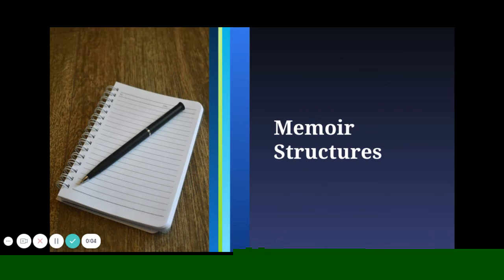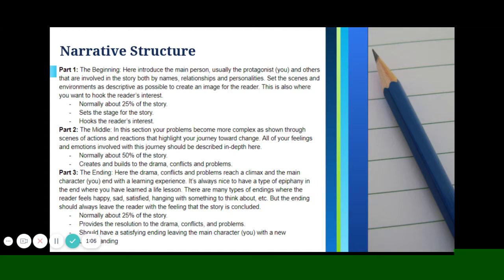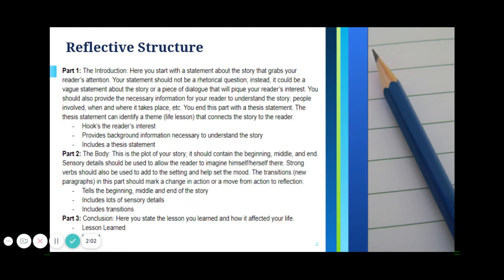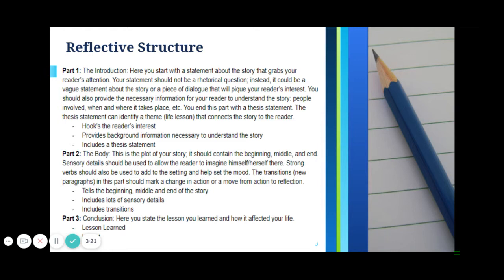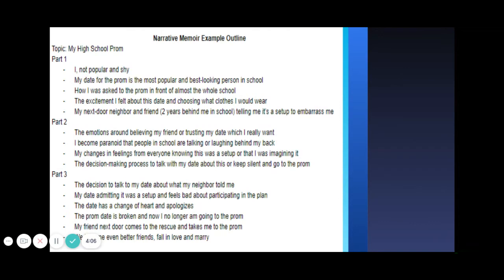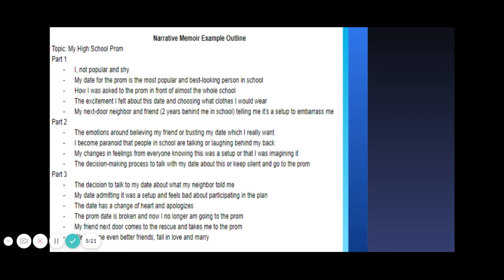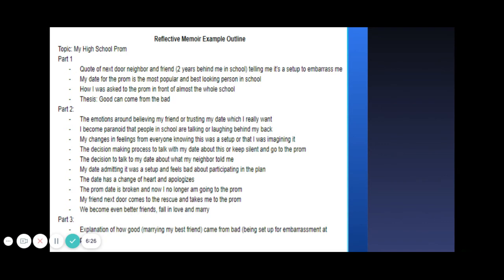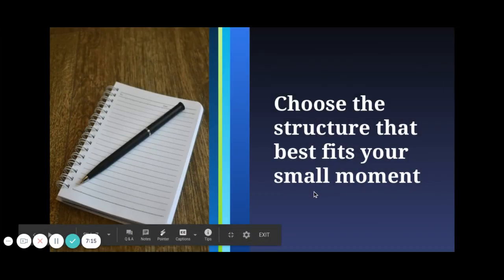Memoir Structures & Examples Google Slides